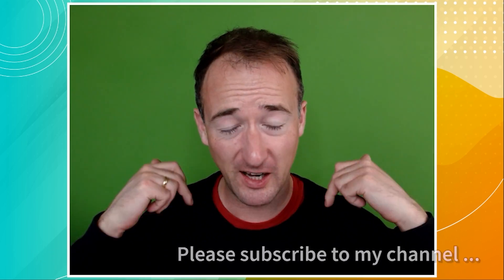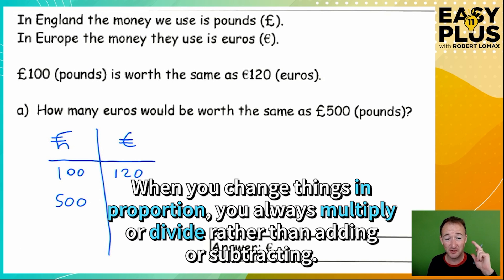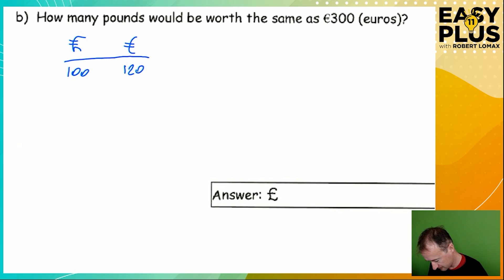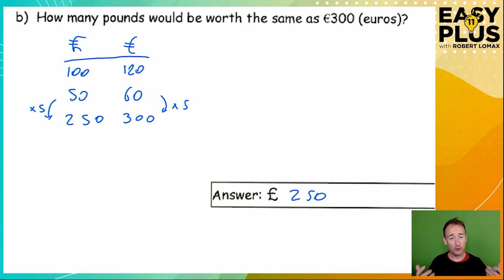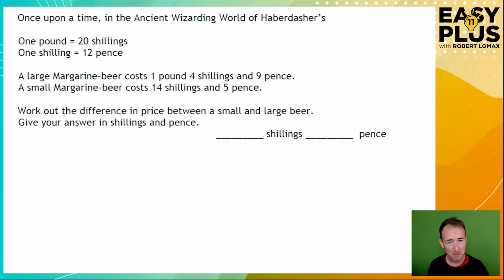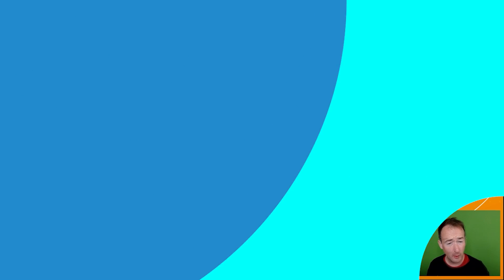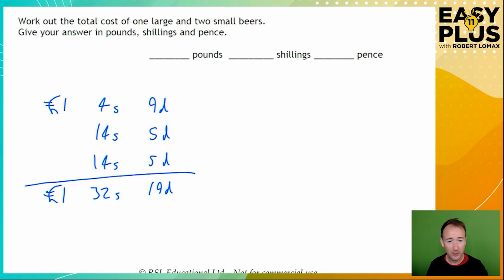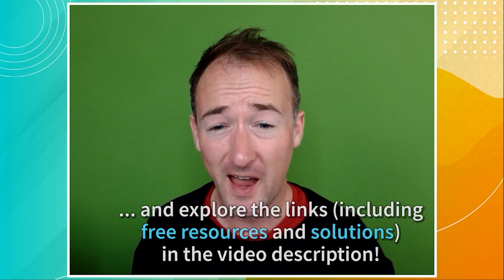11 Plus Maths | Money: Get Rich Today! | Easy 11 Plus SHORTS 25